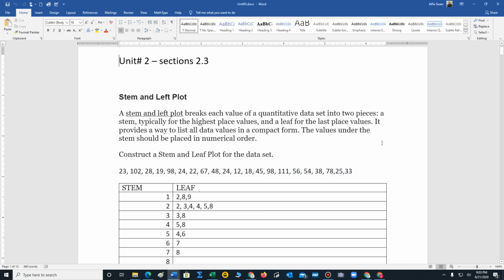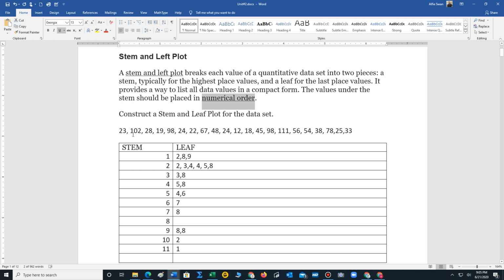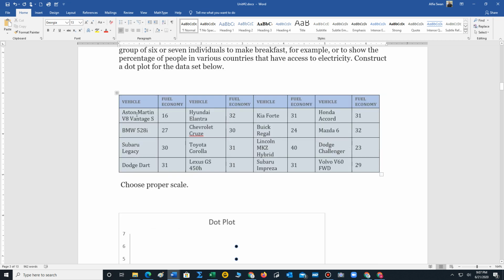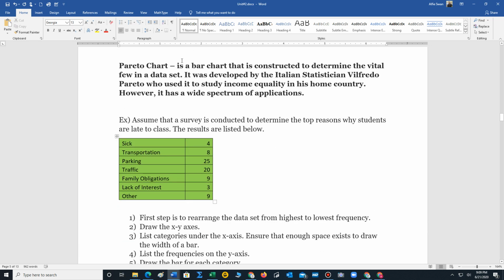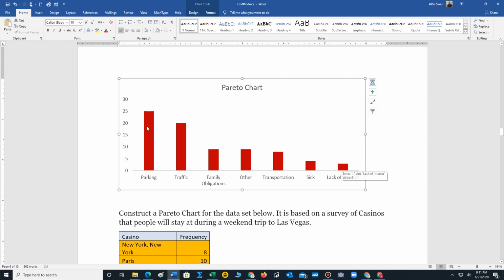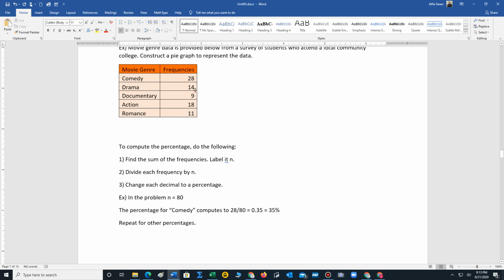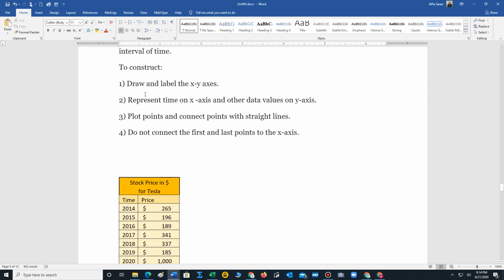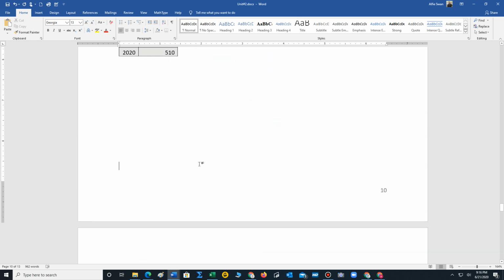Different Graphs used in Statistics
This videos show to construct a Stem-leaf plot, dot plot, Pareto Chart, Pie Graph, and Time Series Chart.